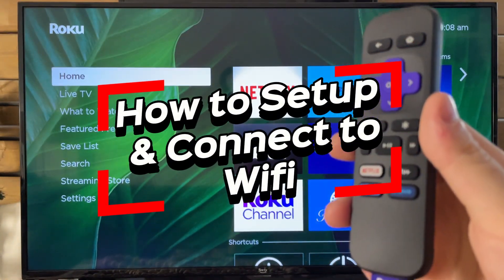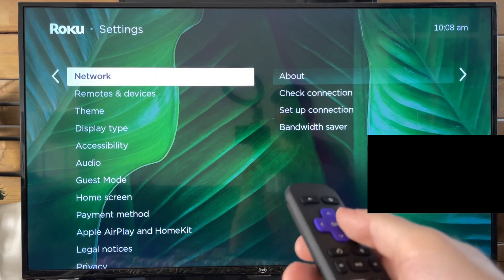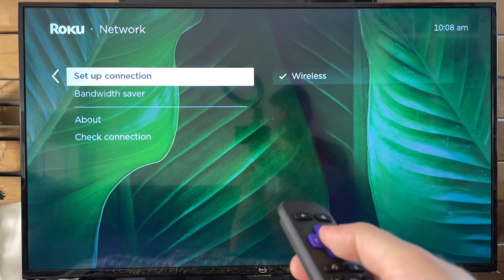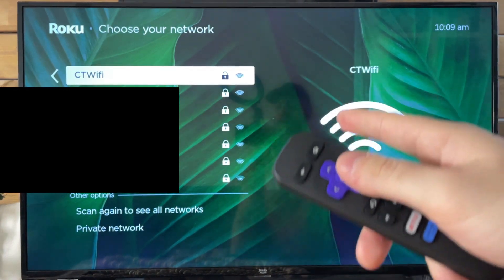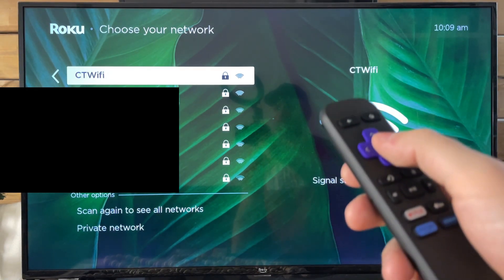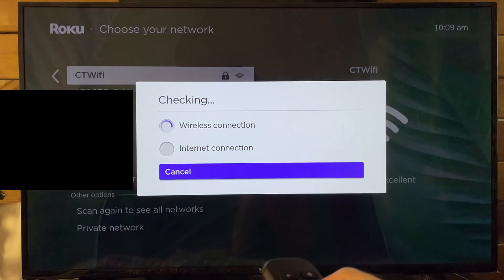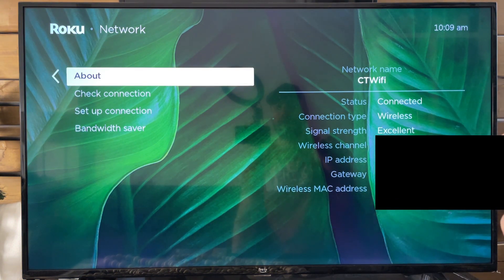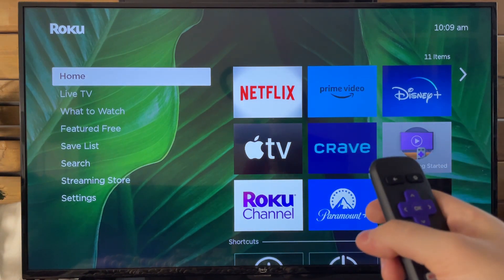Roku: How to Connect to Internet Wifi (Wireless or Wired)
Do you want to know how to connect to your internet wifi on your Roku device? In this video, I show you how to setup and connect to your internet wifi network using a wireless or wired connection on your Roku TV or streaming device. Hope this helps!